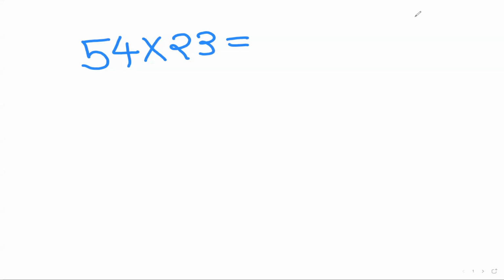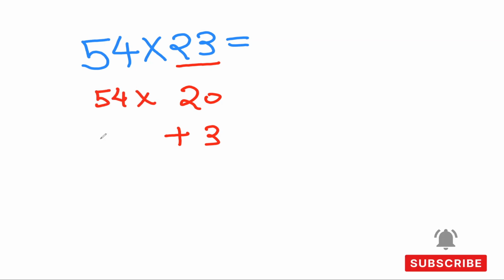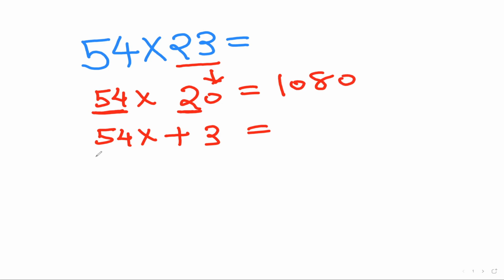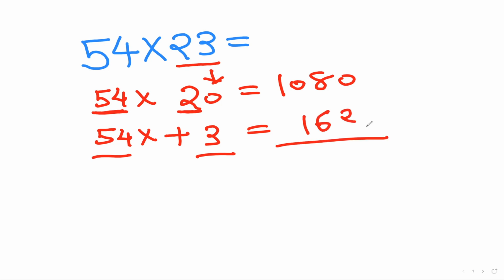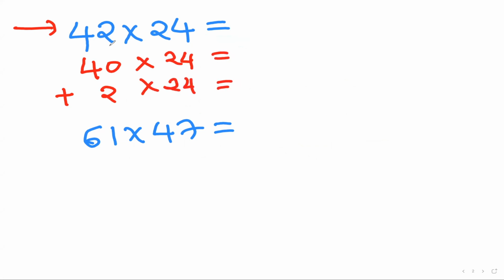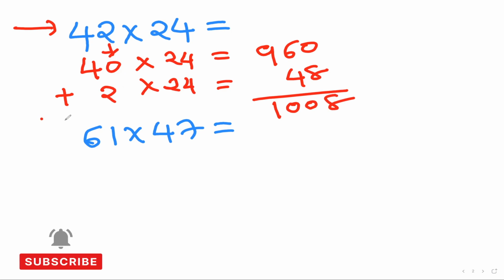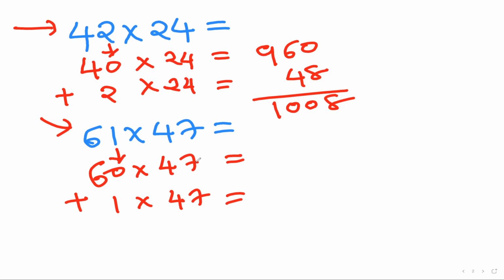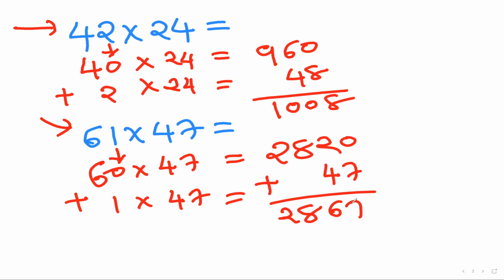Amazing Multiplication Trick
Amazing 2 by 2 Multiplication trick by Addition Method. Step by step guide to learn it which will make you faster than Calculator.

You can surely impress your friends, family and even teacher after learning this trick. This won't be taught in school.

This will increase your interest for learning Maths and you will also realise that Maths can't be hard if we learn it step by step.